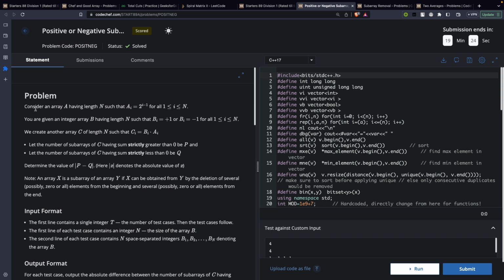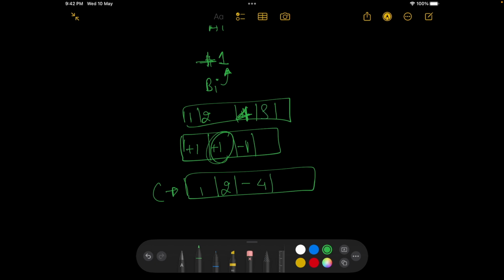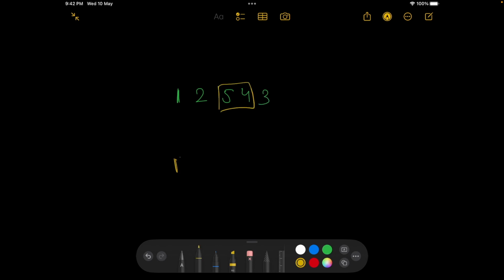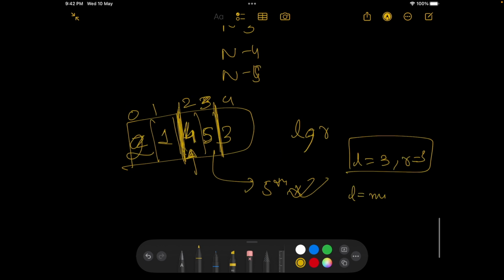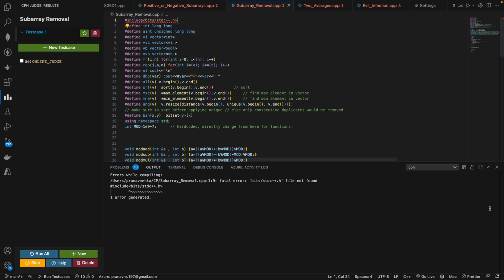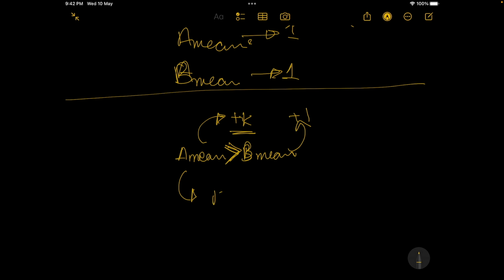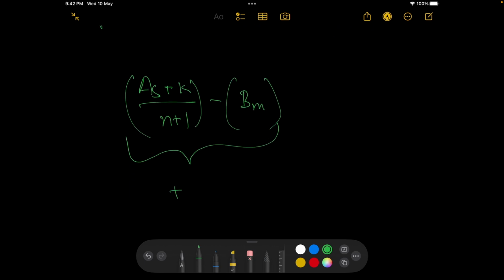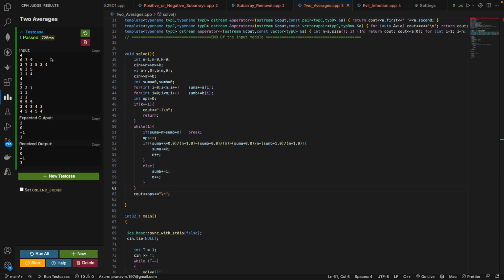Codechef Starters 89 | Two Averages | Subarray Removal | Positive or negative subarrays